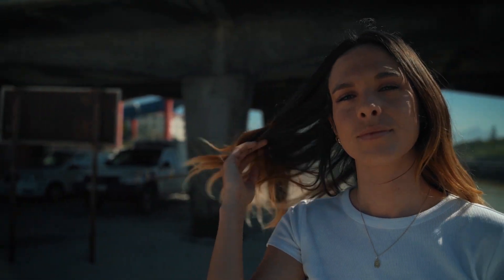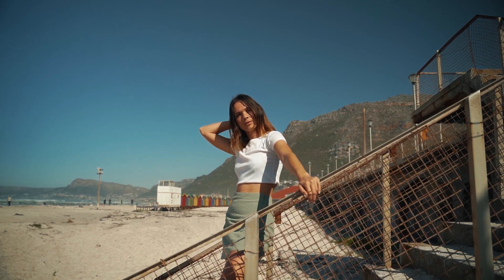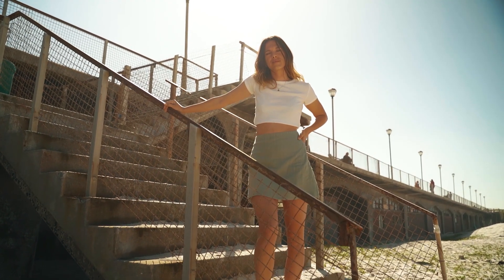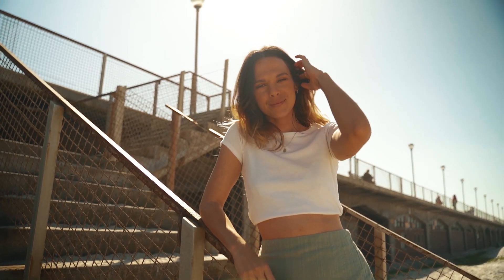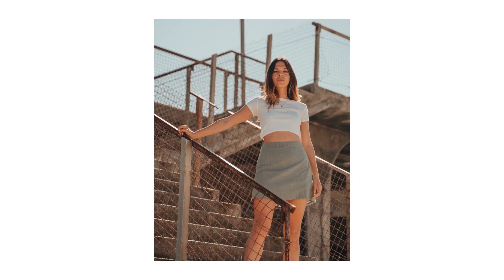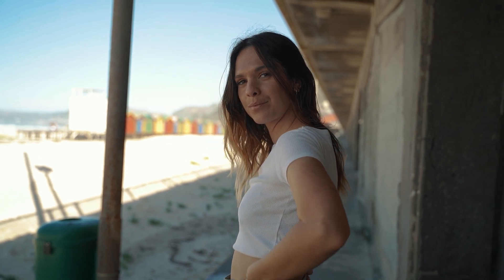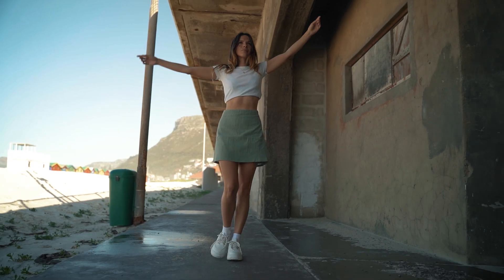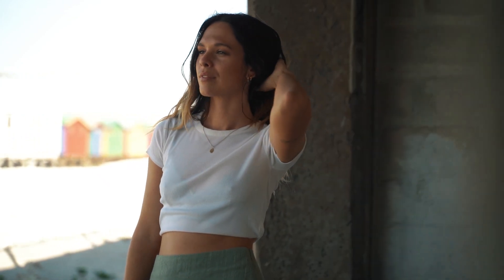THE TRICK TO SHOOTING IN DIRECT SUNLIGHT (Best Techniques)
Tricks to shooting in direct harsh midday sunlight!
Check out Storyblocks and take your videos to the next level